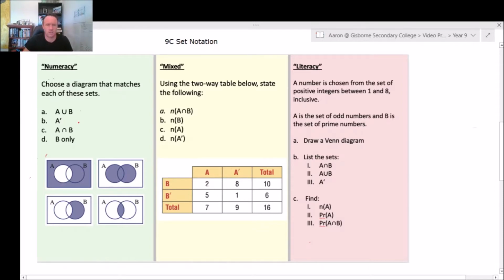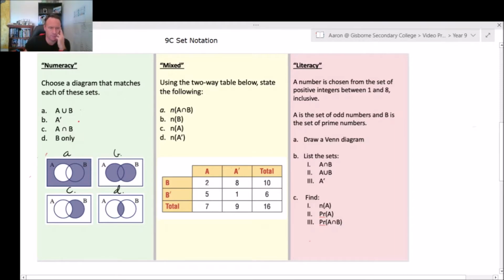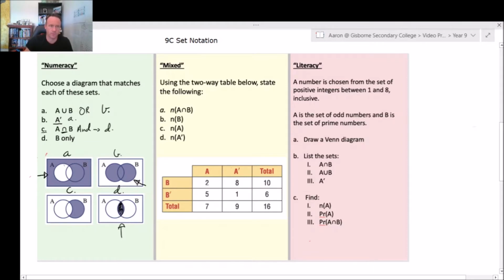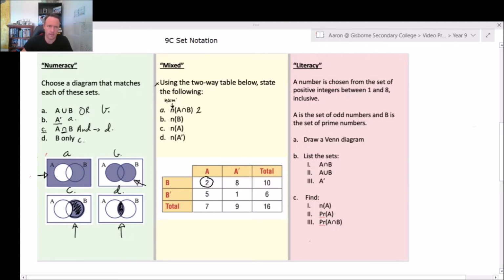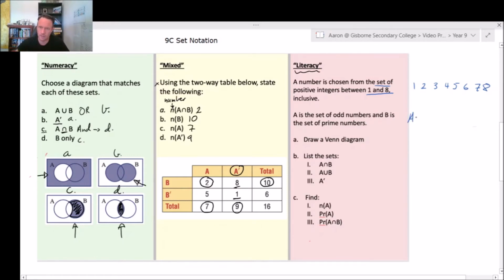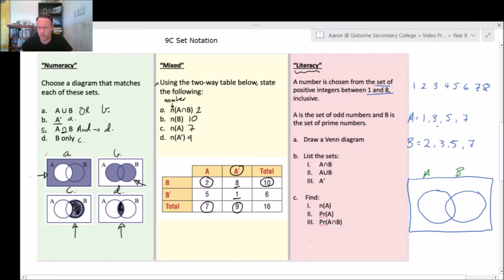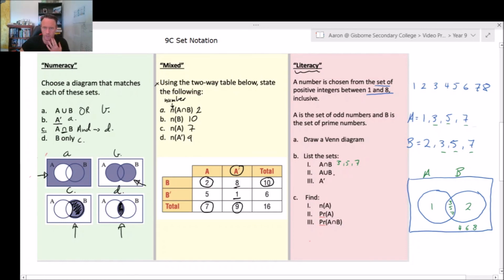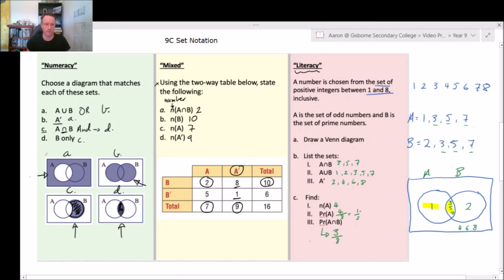What is 'Set Notation' - 9C